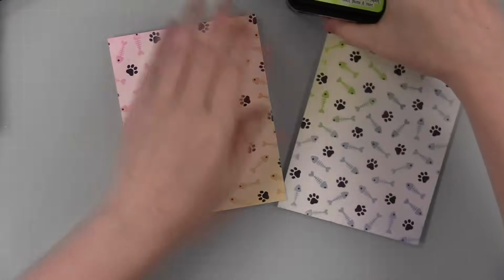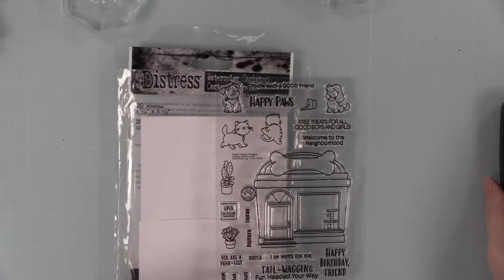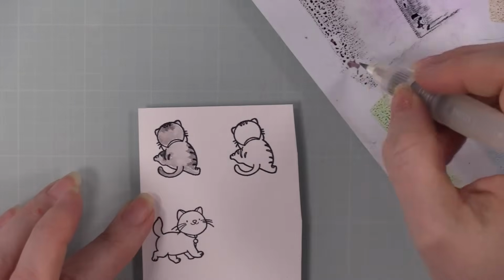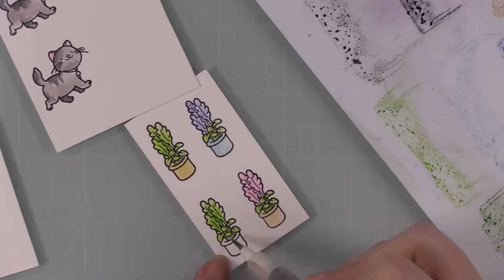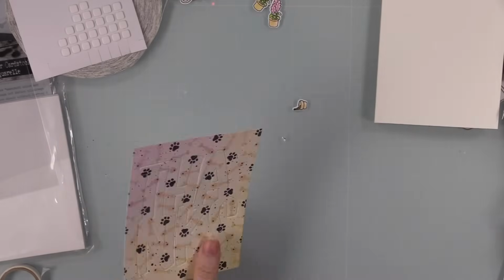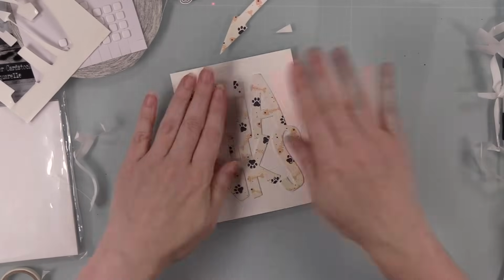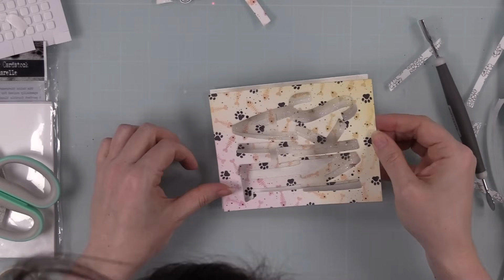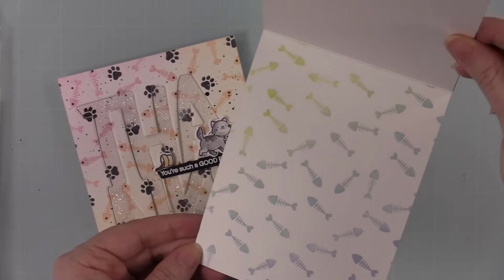Inlay Flat Shaker Cards | Picket Fence Studios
• Tim Holtz 4.25 x 5.5 Distress Watercolor Cardstock 3 Pack Bundle

• Clear Bags 6 x 10 NO FLAP CRYSTAL CLEAR BAGS Set of 100